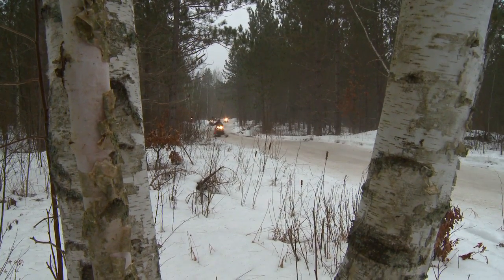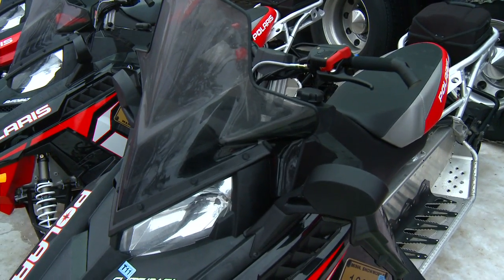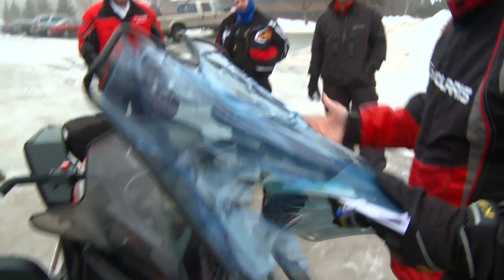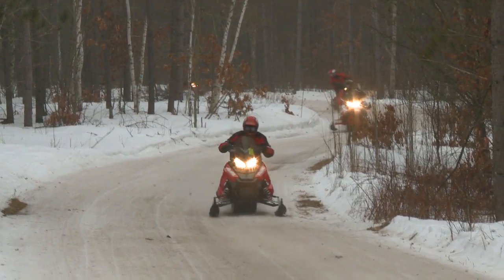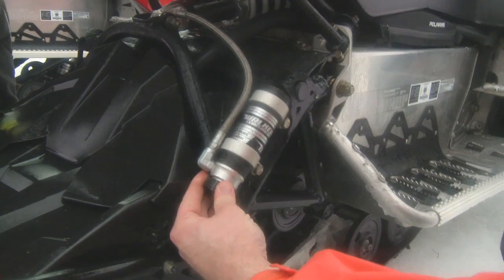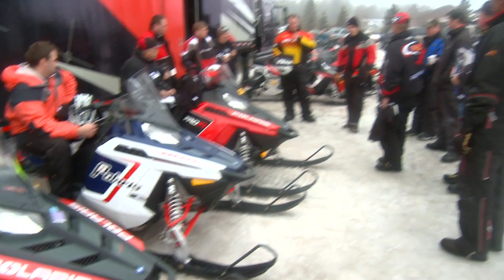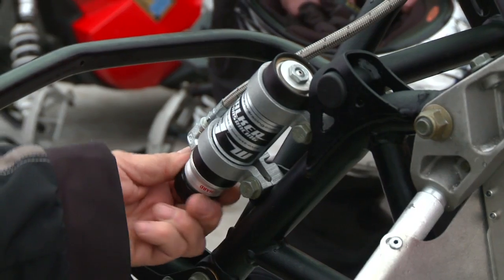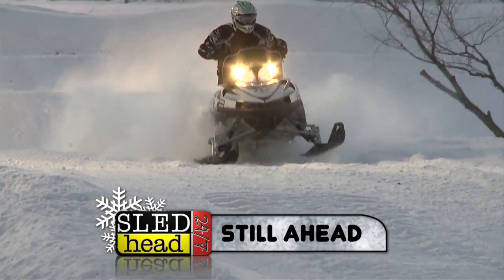Sledhead 24/7 "Rush Tour" "ACSS ISOC Recap NY" Ep12 Act3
Join Paul Mack on the Rush Tour and Recap the AMSOIL Championship Snocross Series in Farmington, NY.